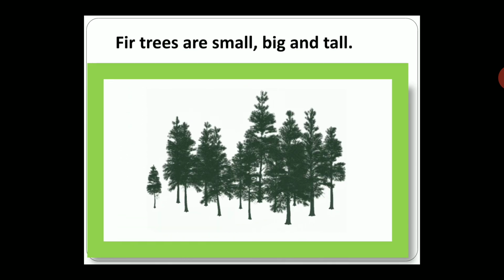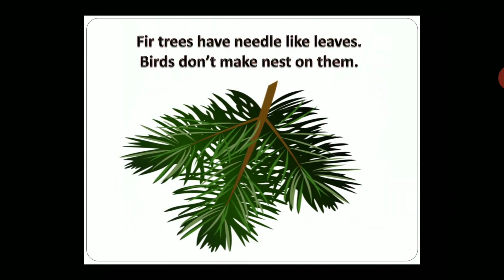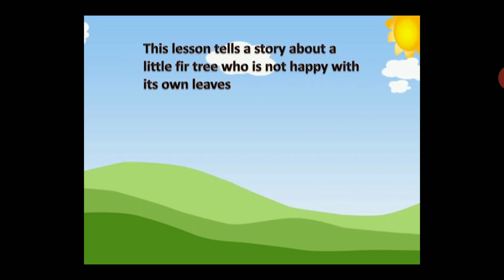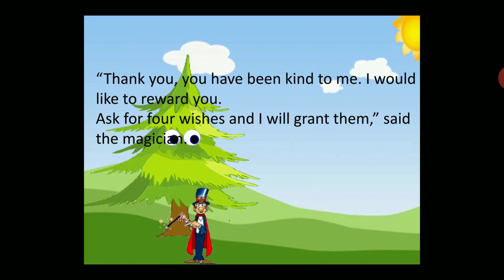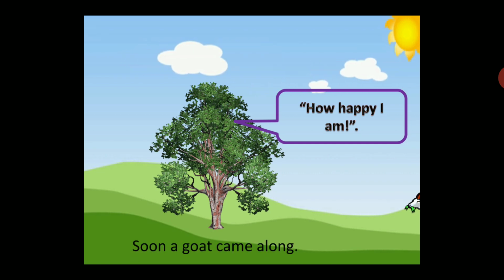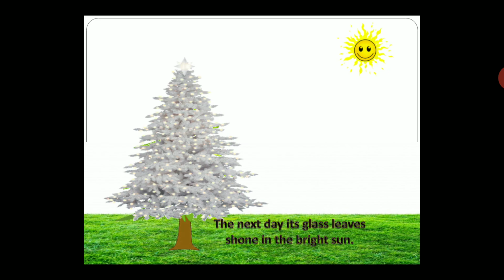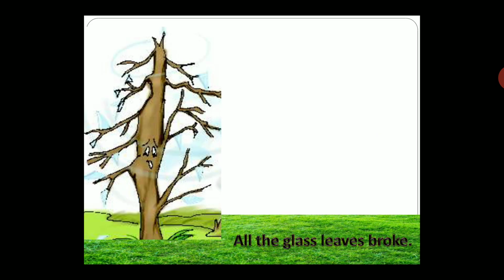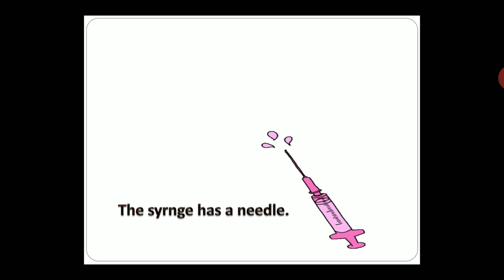THE LITTLE FIR TREE 🌲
Chapter 4 Class 4 English by Rajeswari Maharana